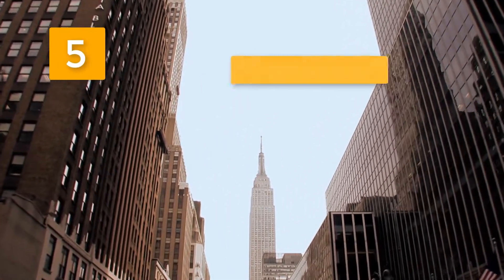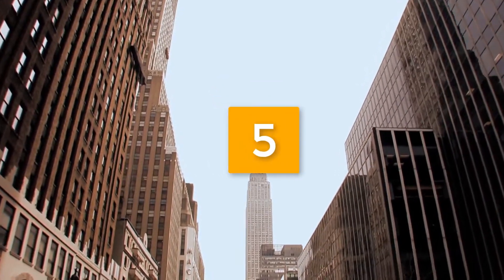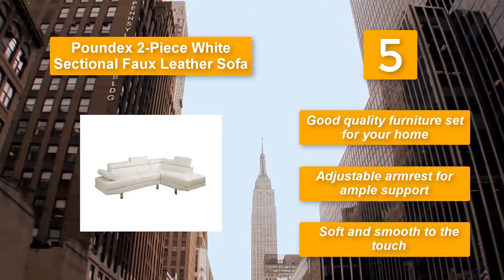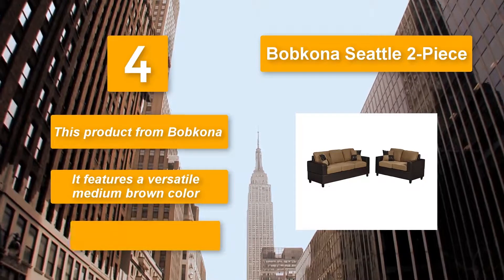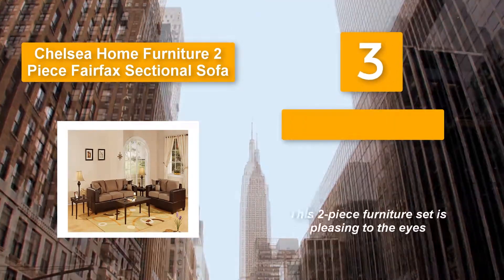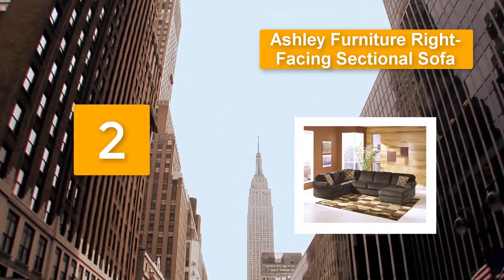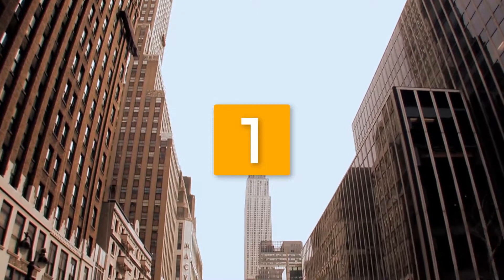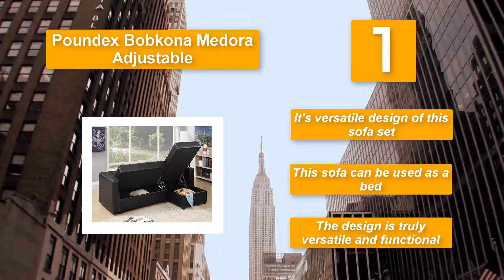▶️Best Furniture Sets For Living Room || Best 5 Sofa Sets Review 2021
Shopping for furniture can be a nightmare if you don't know which brands can be relied on to make a quality product. These furniture brands are among the most respected brands in the world and offer the best quality for nearly any price range!

▶️To save you both time and money, we’ve narrowed down to some of the best Living Room Furniture brands and models.

➥ Poundex Bobkona Medora Adjustable Sectional

➥ Poundex 2-Piece White Sectional Faux Leather Sofa

➥ Bobkona Seattle Chocolate Color 2-Piece Microfiber Sofa

➥ Chelsea Home Furniture 2- Piece Fairfax Sectional Sofa

➥ Ashley Furniture Right-Facing Sectional Sofa

This is a Living Room Furniture review with the top 5 Sofa Set in 2021.

A Sofa Set is an item that should last you for years, and choosing the right brand and model is crucial if you want to keep your Sofa Set Recliner for a very long time.

This review is furniture for sale right now and the 5 Best Sofa Sets on youtube, and was made to help you to choose the best Sofa Set for you.
Sofa Sets can also be used in personal offices, living rooms and lounge, they can very easily replace a normal individual sofa or TV seat and the Reclining Chair will offer you a lot of new functions and experiences.

We give u the best tips for choosing the right furniture to suit your living room.

So It's a Perfect Time for buying your first Sofa Set now.

Best 5 Sofa Sets: Sofa Sectional Sofa - Living Room Furniture Sofa Set - Leather Futon Sleeper Couch Bed - Modern Contemporary Upholstered.